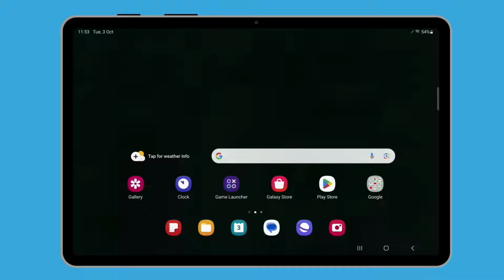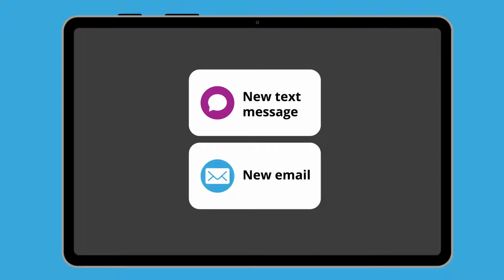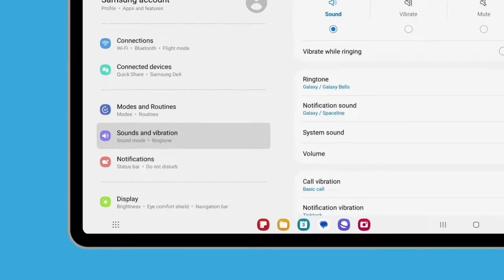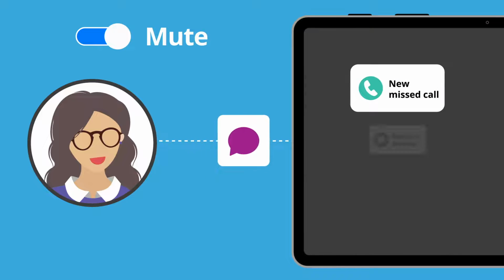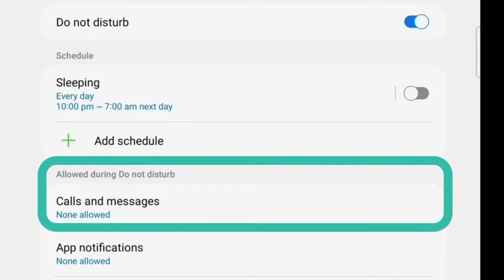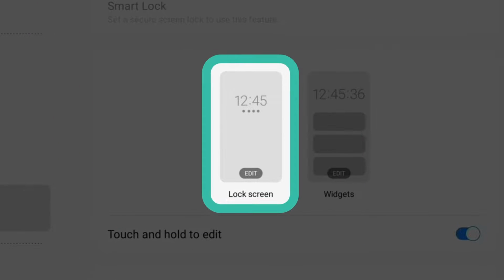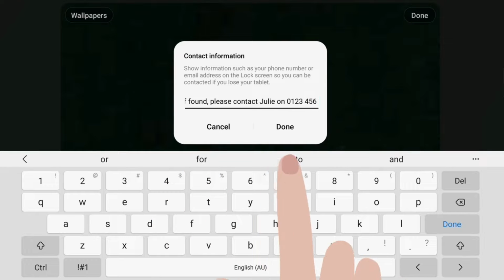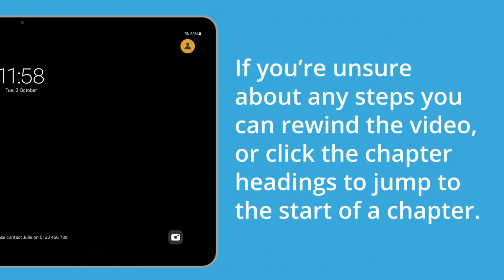Android tablet: Managing alerts and notifications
This video outlines how to manage alerts and notifications for your Android tablet. It shows learners:
• how to mute your tablet
• how to use the do not disturb feature.

Find more tips and courses on using Android tablets on the Be Connected

00:00 Introduction
00:33 How to mute your tablet
01:52 How to use the do not disturb feature
04:01 How to set a do not disturb schedule
04:58 How to add your contact details to the lock screen
07:01 Conclusion